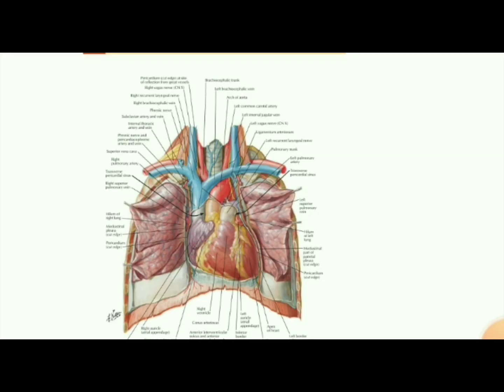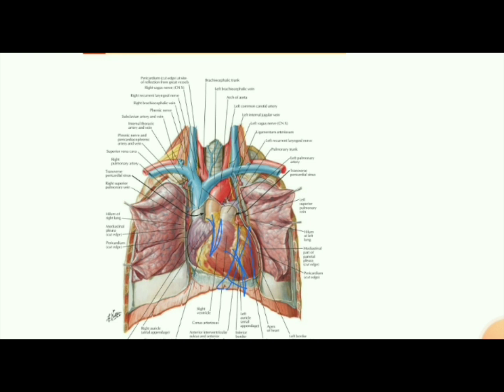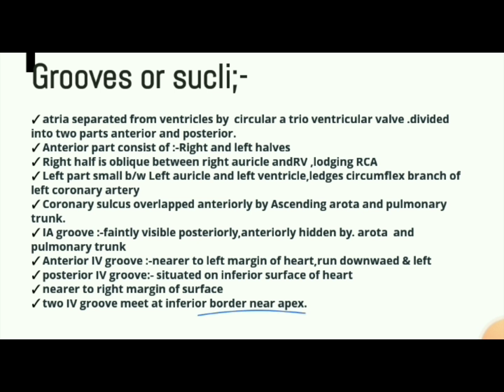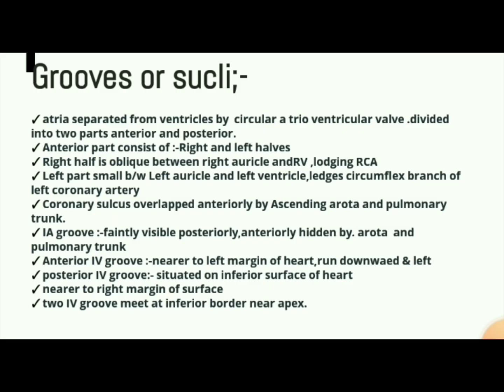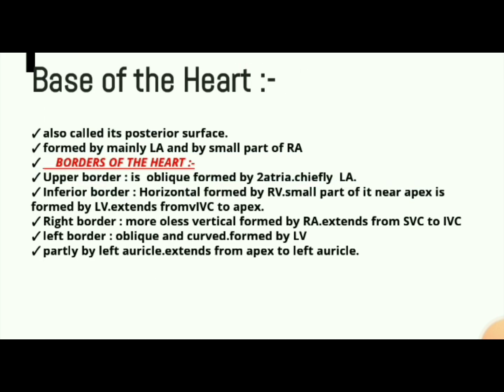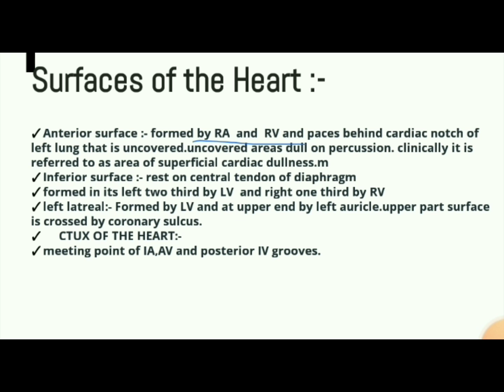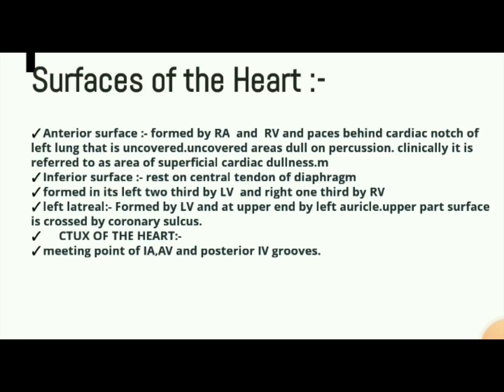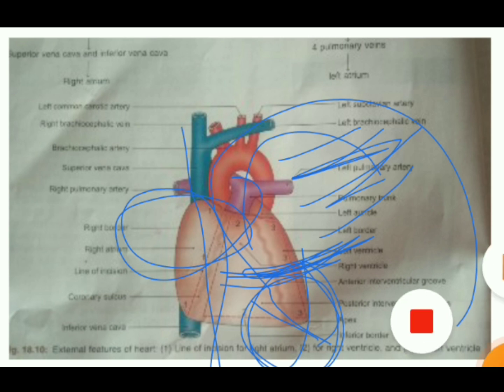Heart Anatomy ( PART -1 )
Hello every one!! in this video I covered the content of Heart Anatomy such as
➡ introduction
➡external features
➡Grooves of Heart
➡Apex of Heart
➡Base of Heart
➡Surfaces of Heart
➡Borders of Heart
and Blood circulation through Heart
in ,next video I 'll cover the Right Atrium  and Left Atrium of heart.